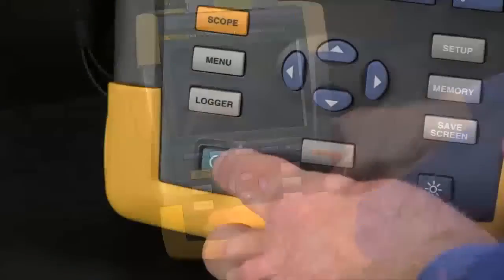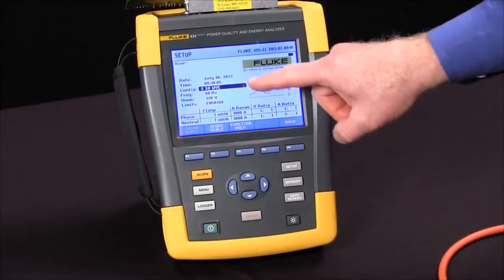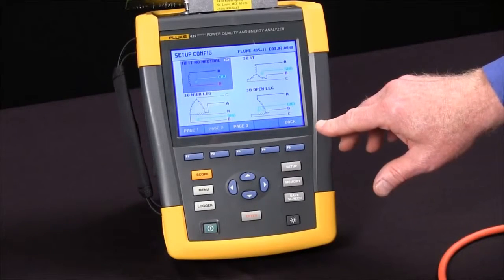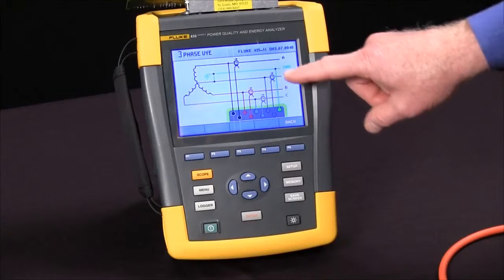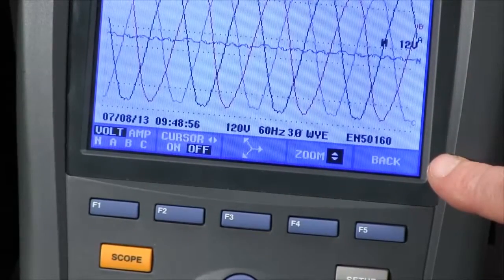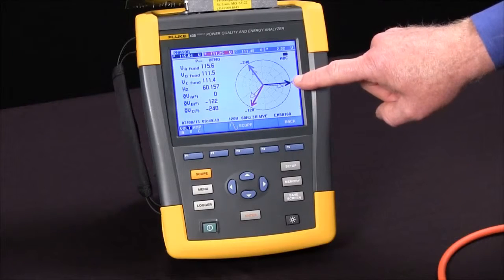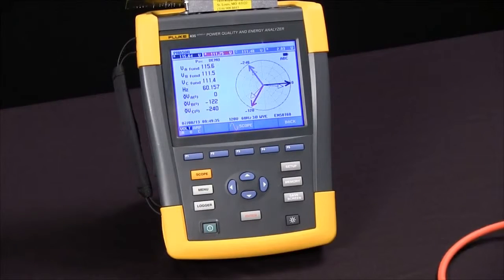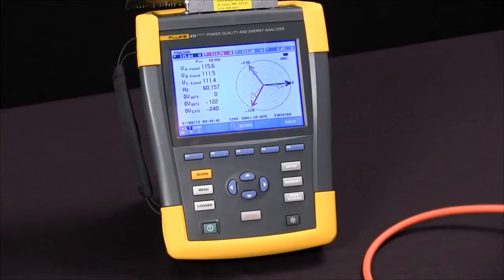How To Connect Using The Phasor Diagram On A Fluke 435